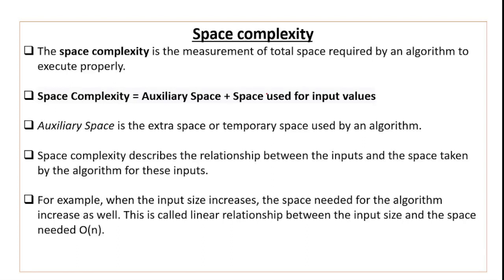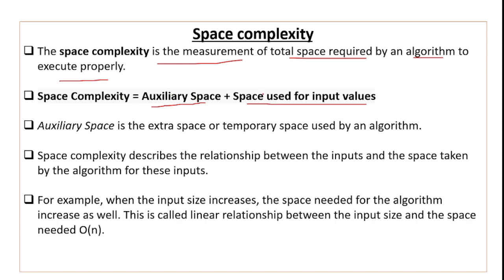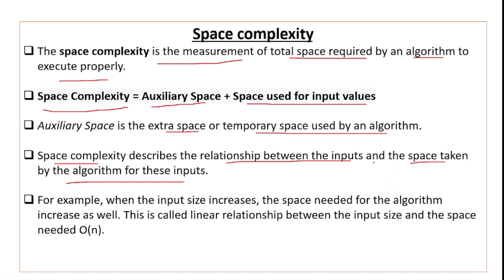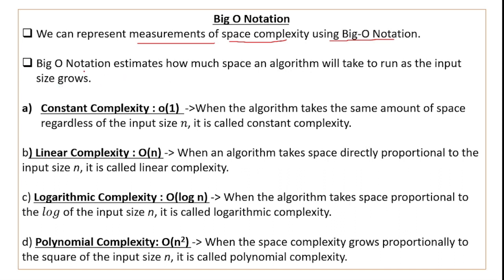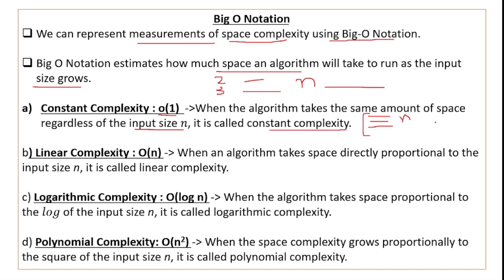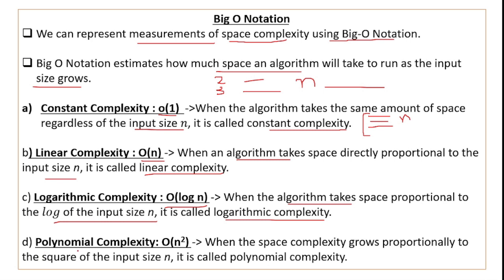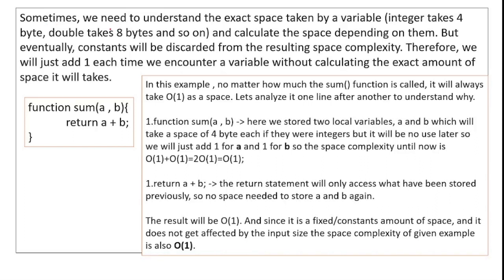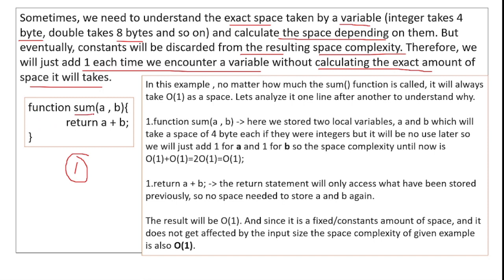Space Complexity of Algorithms | How to Calculate Space Complexity of an Algorithm ? | DSA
Space  Complexity of Algorithms | How to Calculate Space Complexity of an Algorithm ? | DSA in Python | Space Complexity of Algorithms with examples